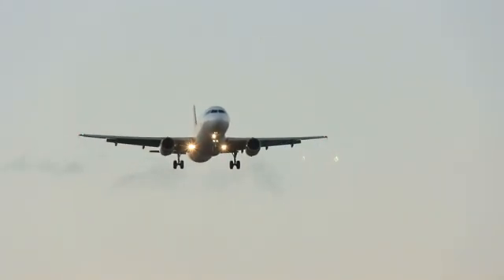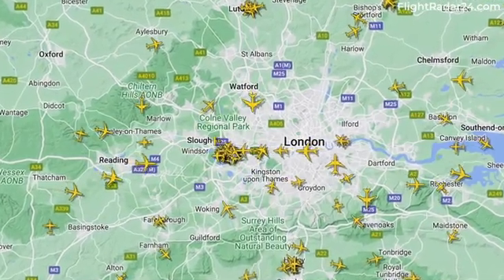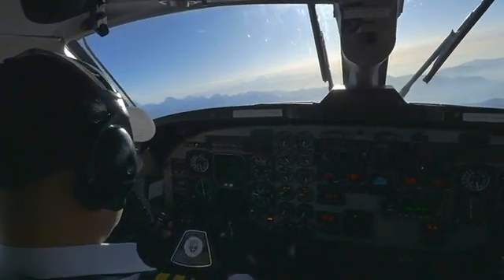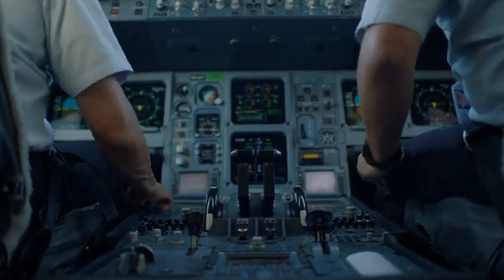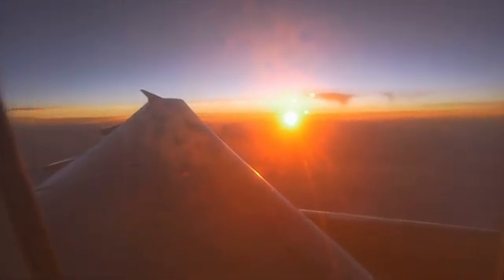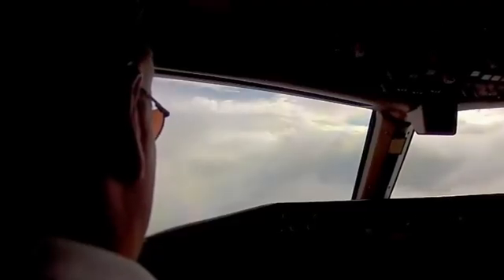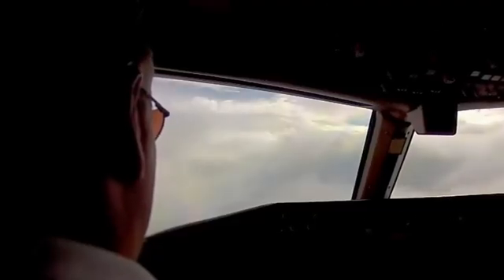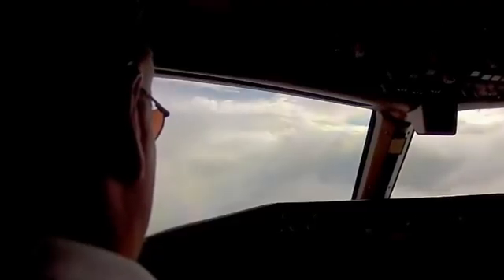The Art of Arrival: Why Aircraft Sometimes Hold in the Air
Have you ever been on a flight, looked at the flight tracker, and noticed the plane circling over a destination? You might have wondered why the aircraft wasn’t landing straight away. This situation, known as a holding pattern, is a common yet often misunderstood aspect of aviation. Holding patterns ensure that flights remain safe and orderly, even when unexpected challenges arise, like bad weather. While they might seem inconvenient, they’re a vital part of keeping the skies safe. But why do planes sometimes hold even when the weather is clear? And how do pilots manage these intricate maneuvers without affecting the movement of other planes?